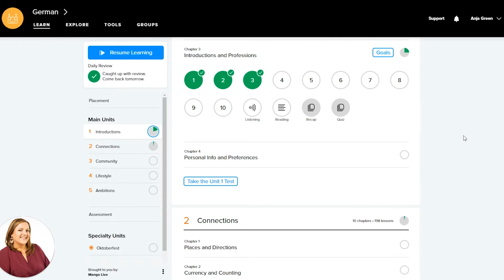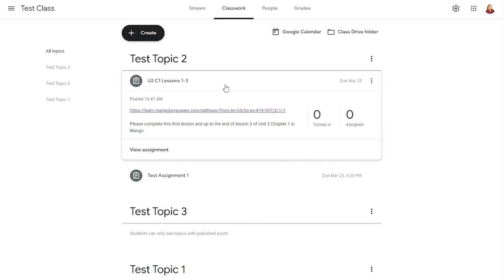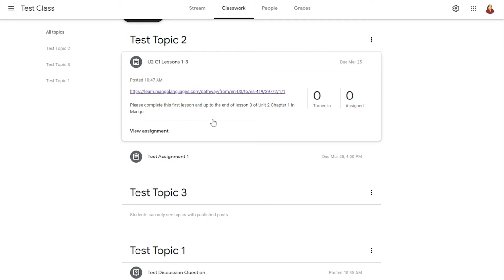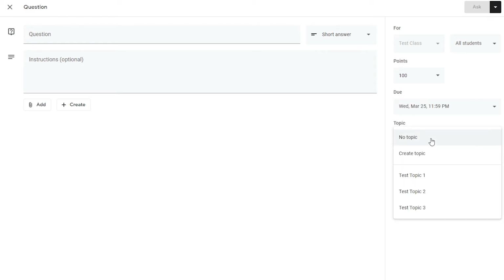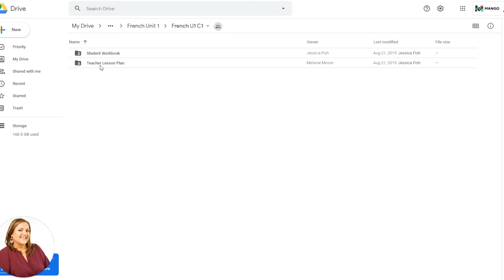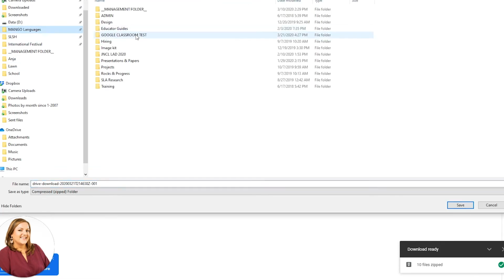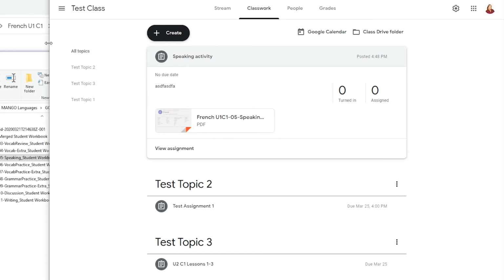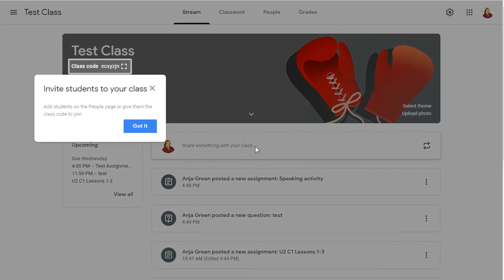How To Use Mango with Google Classroom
Where do you go to assign materials and how do you keep your students informed? Watch to learn more about how to structure the Mango software with Classroom features using announcement streams and classwork modules. You’ll also find out how to access and assign Mango’s Classroom Guide materials.